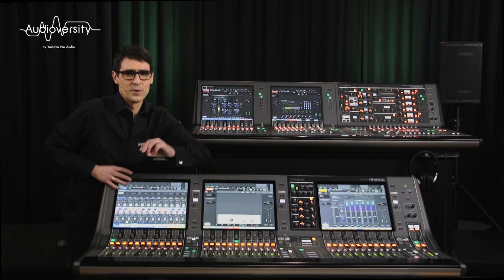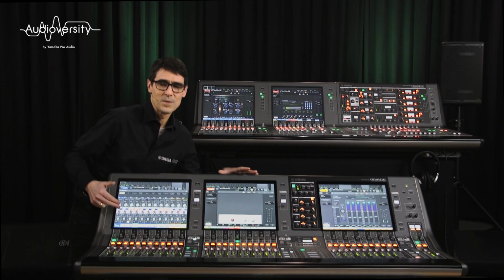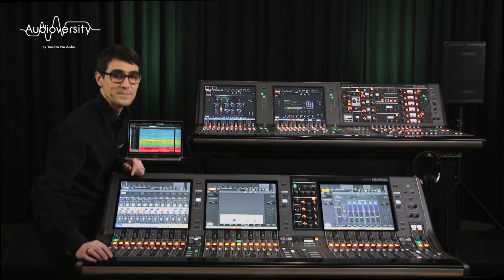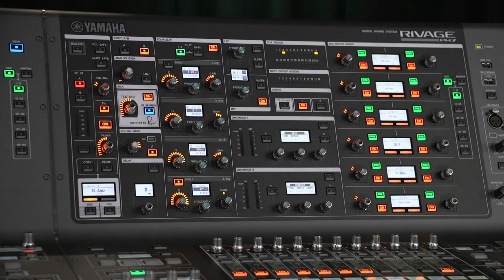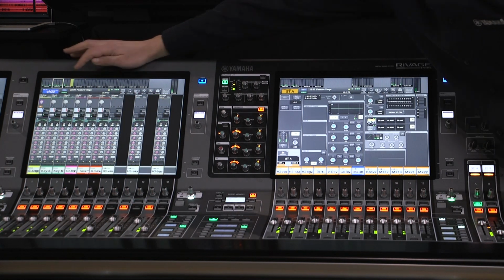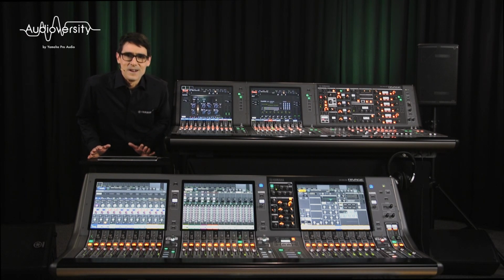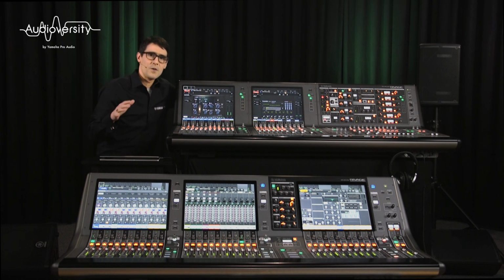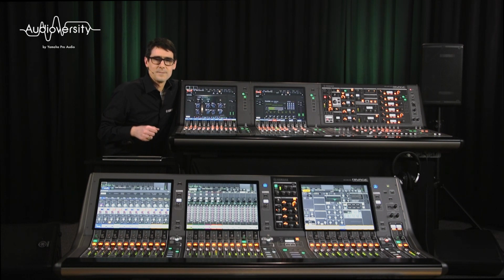RIVAGE PM Training Video – Key Concepts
Welcome back to this Audioversity series about RIVAGE PM systems. This video explains about three key concepts of RIVAGE PM: sound, operability and reliability.

The subtitles are available in the following languages:
English, 中文, Español, 日本語, Deutsch, Français, Русские